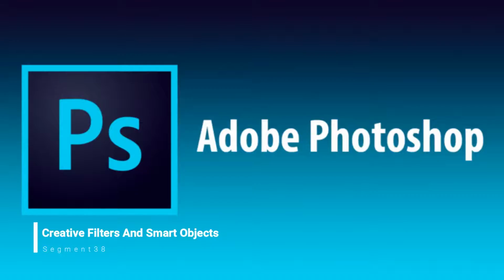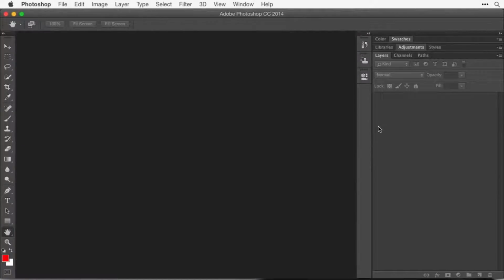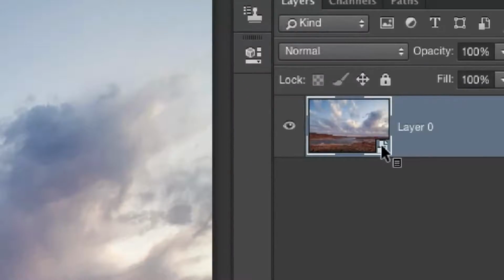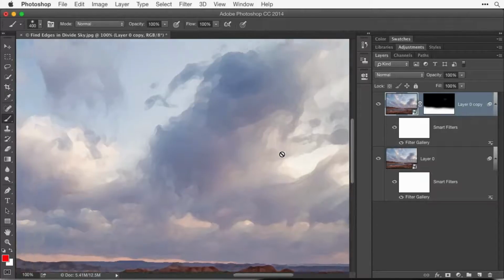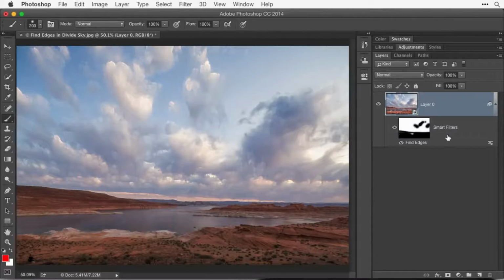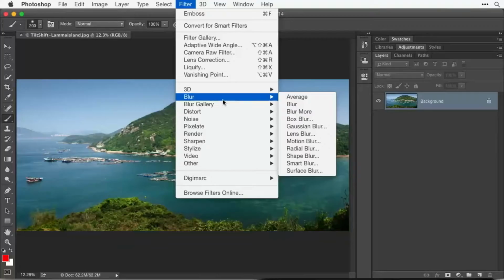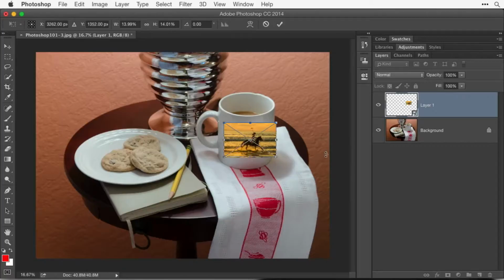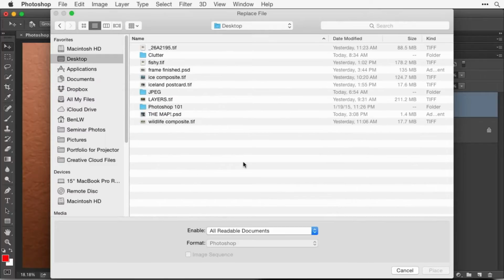38 Creative Filters And Smart Objects | Adobe Photoshop 101